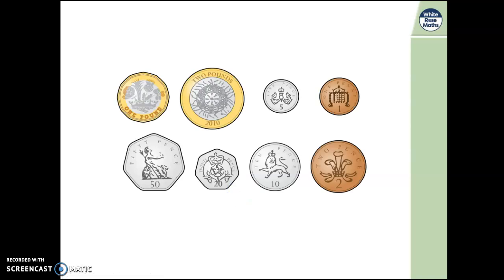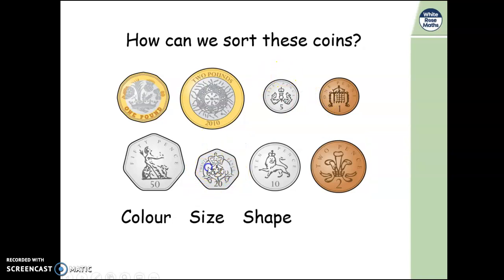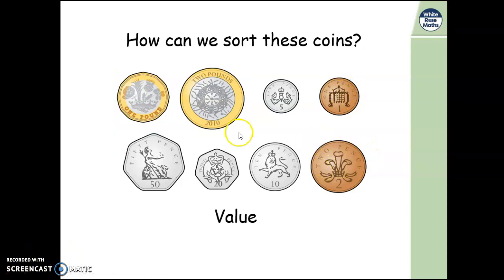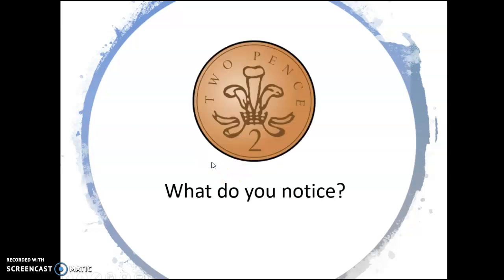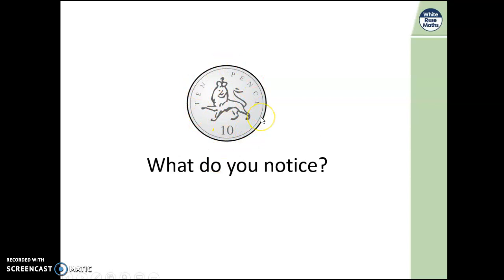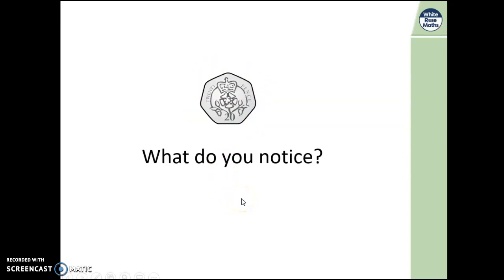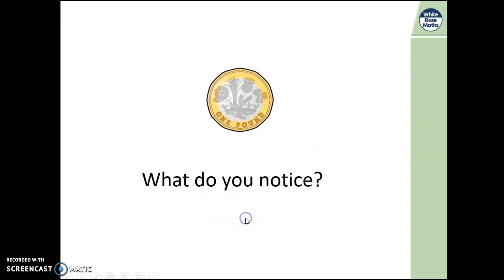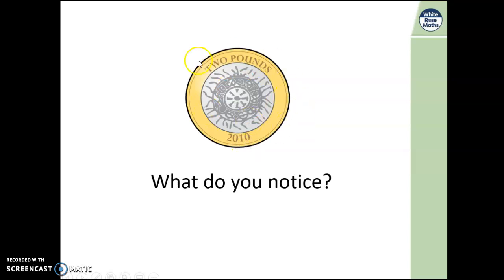WB 22.11.20 Maths Recognising Money L1 Pt 3